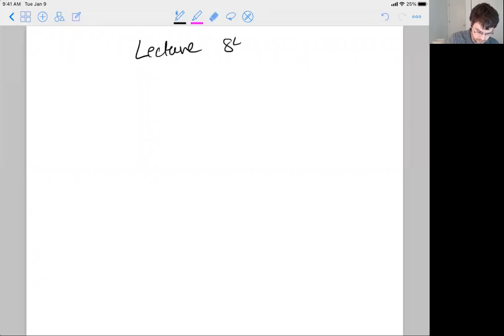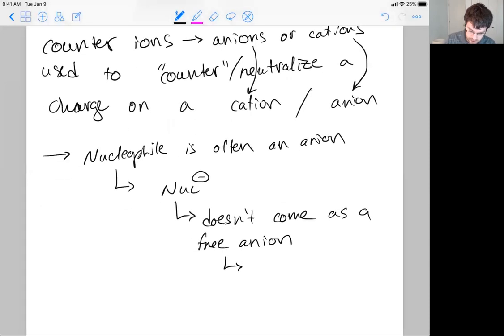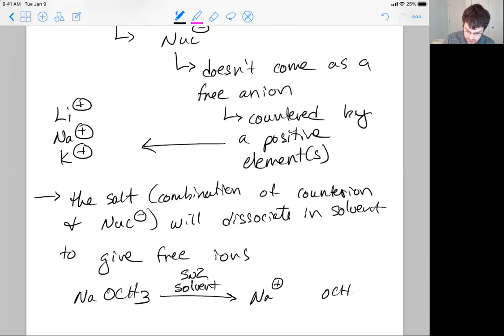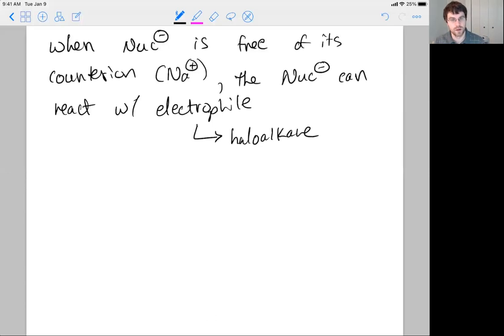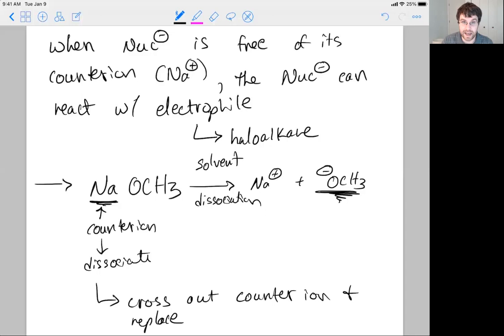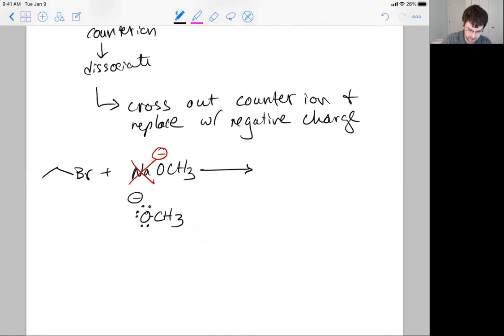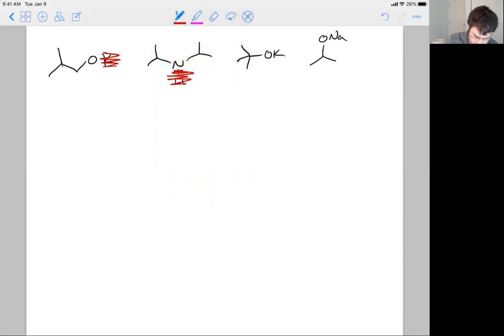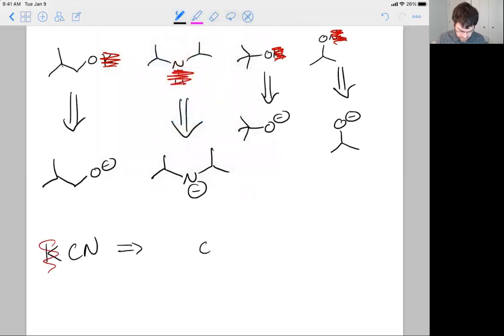Lecture 83 Nucleophile Counter Ions in Organic Chemistry